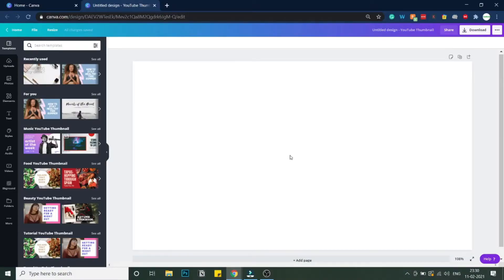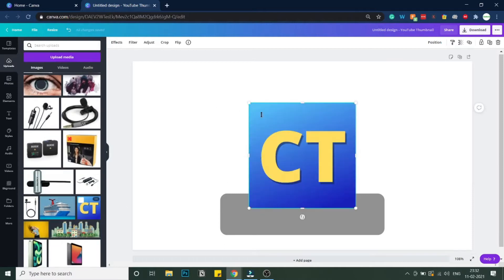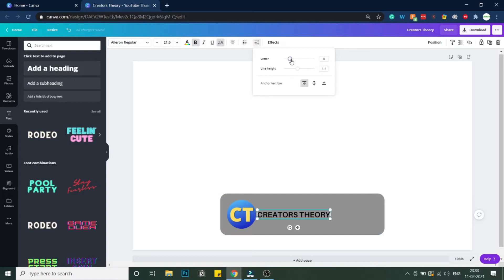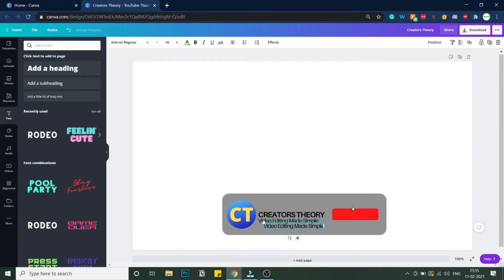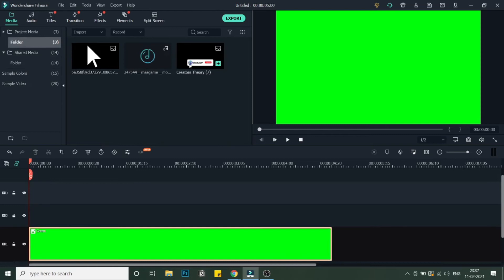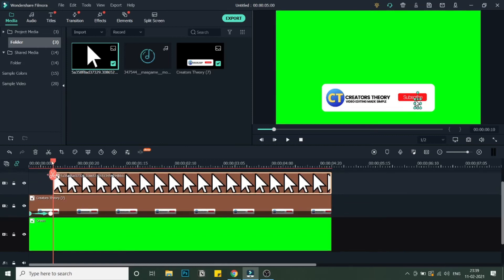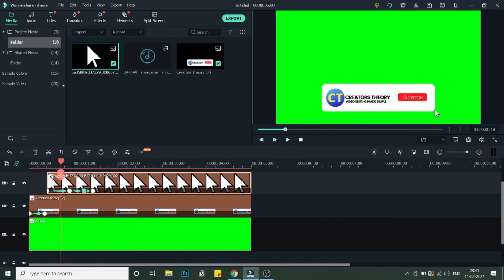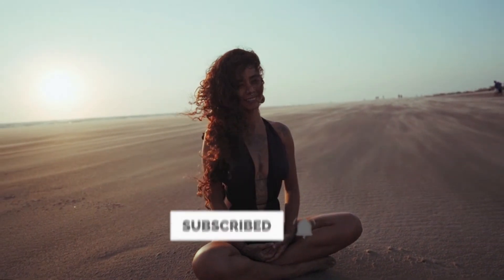Youtube SUBSCRIBE Button Animation in Filmora X 2021 Tutorial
Hi Guys, In this video, we will see how to create a subscribe button animation in filmora X. I personally wanted to recreate this effect in filmora for a very long time. With the keyframe feature in filmora X this effect is finally possible.

Here in this video we create after effects level animation in wondershare filmora

If you are not a filmora user then you can download the software from below. The effect does not work with older version(which is filmora 9).

0:00  Sneak peek of the effect
0:07  Video Intro
0:36  Designing Graphics for Subscribe Animation(Part 1)
6:28  Subscribe Button animation in Filmora (part 2)
11:20  Video Outro

We will be making it easier for you to create awesome videos with great effects and transitions. We are just trying to make editing easy and fun.

Creators Theory:)